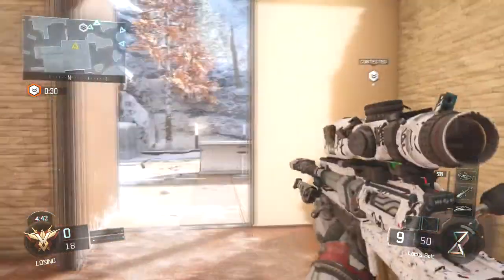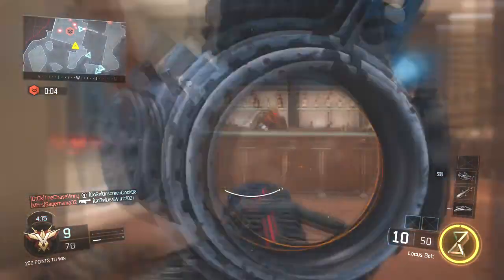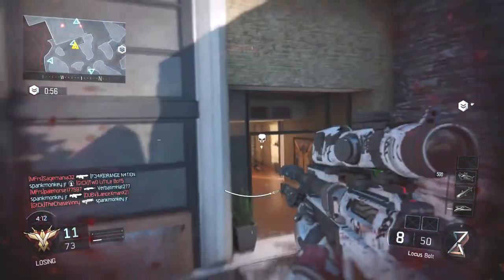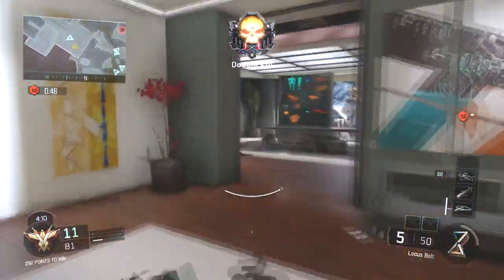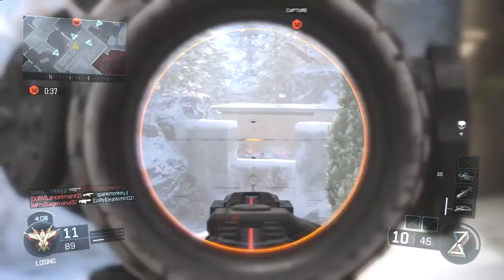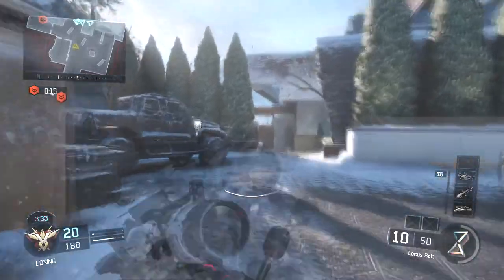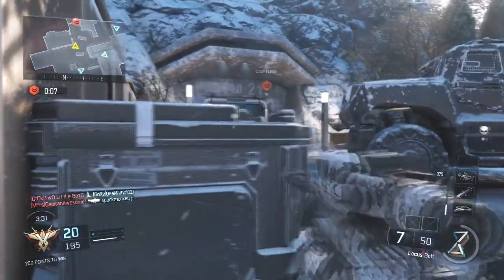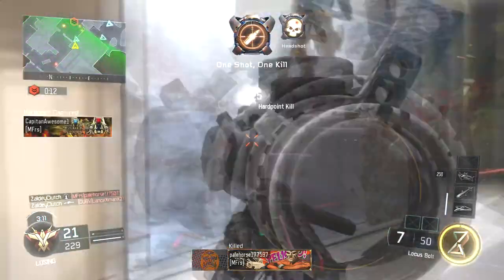How to get BLOODTHIRSTIES on SNIPERS FAST in Black Ops 3!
Hey Guys! This is another tip video on black ops 3 and I hope you guys enjoyed it!

My Gamertag: Zaldey Clutch

Clutch Crew!